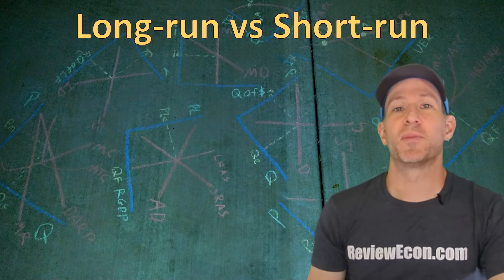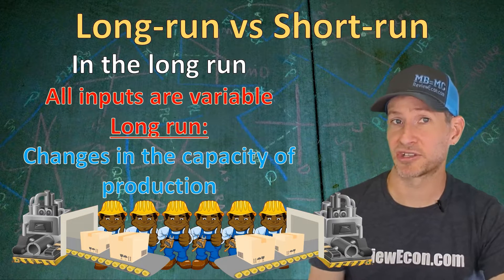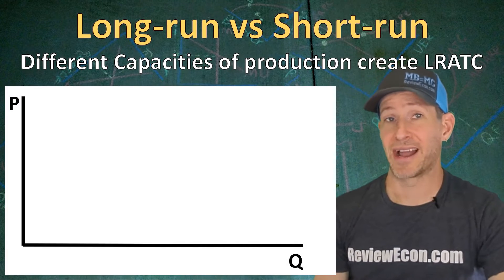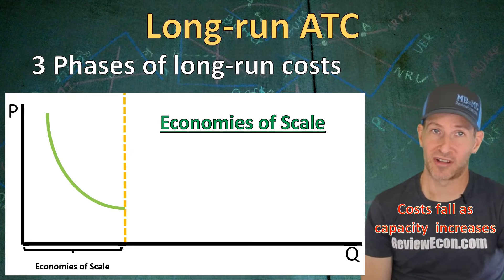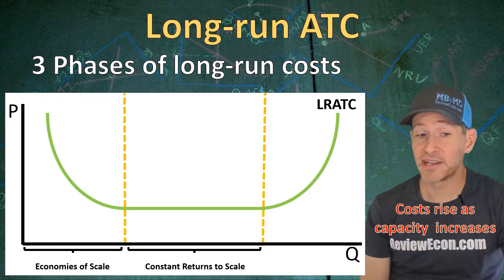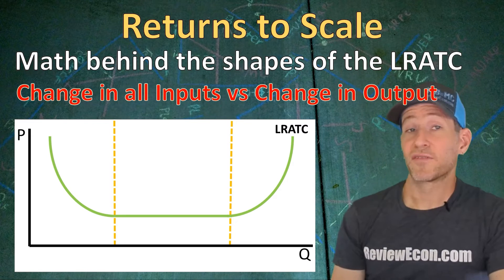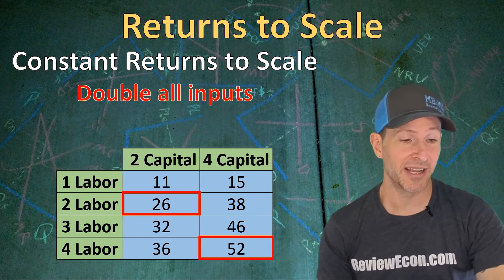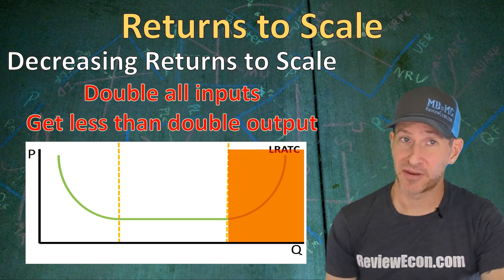Micro 3.3 Long-run Costs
This video covers topic 3.3 of the AP Microeconomics Course Exam Description (CED).  It includes the long-run average total cost curve, economies of scale, diseconomies of scale, constant returnes to scale, increasing returns to scale, and decreasing returns to scale.